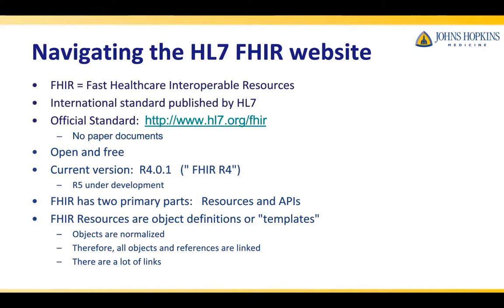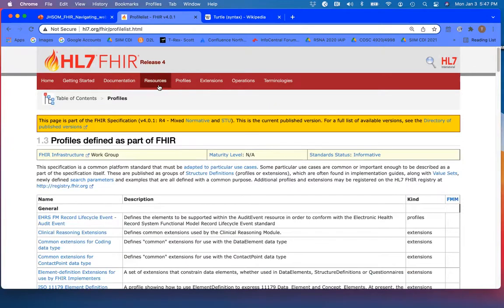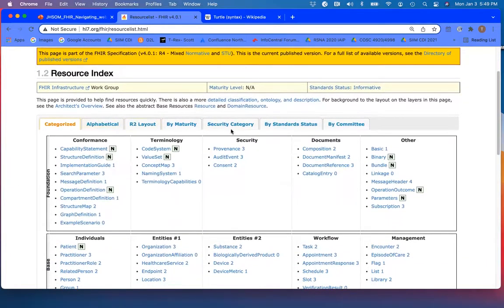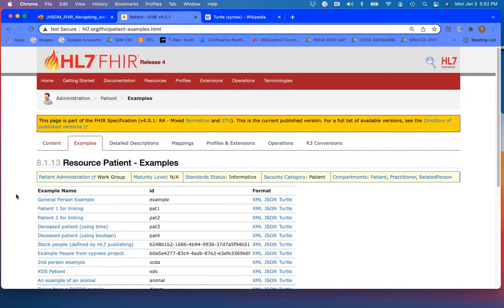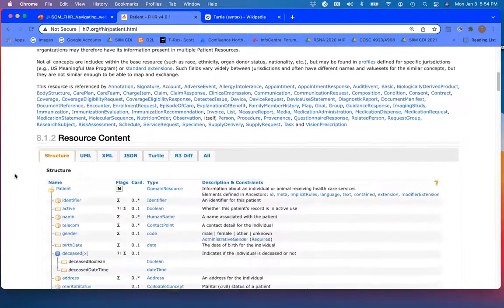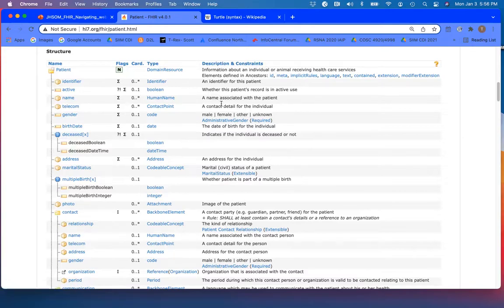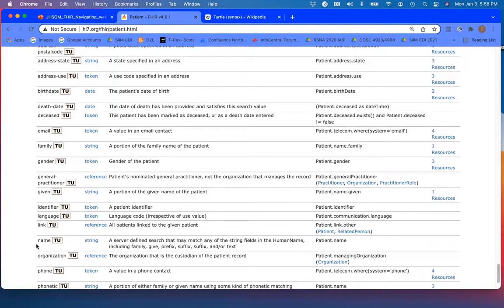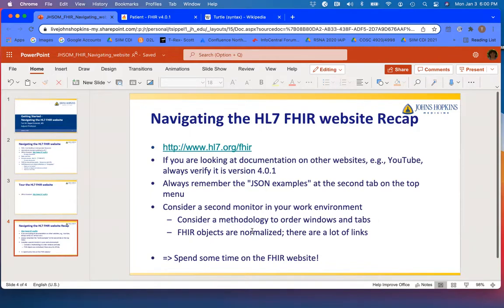JHSOM FHIR Get Started Nav Website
Get started navigating the FHIR R4 website